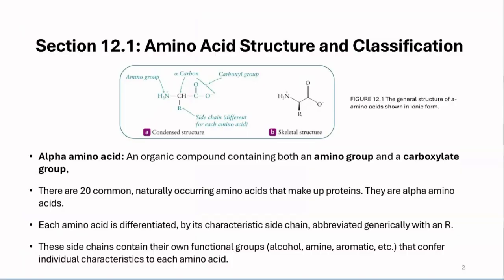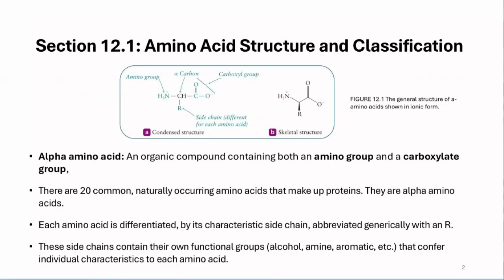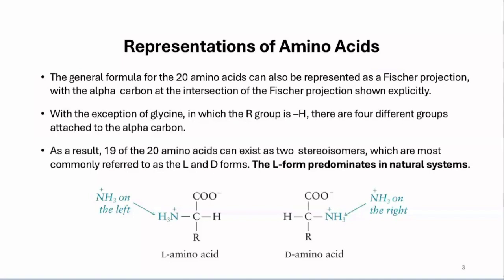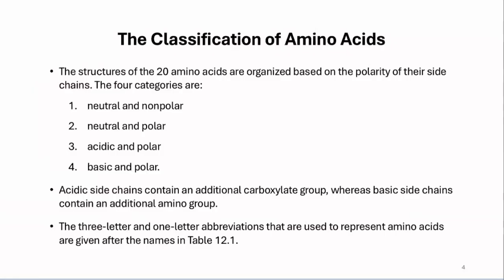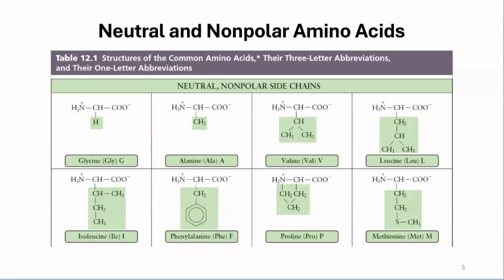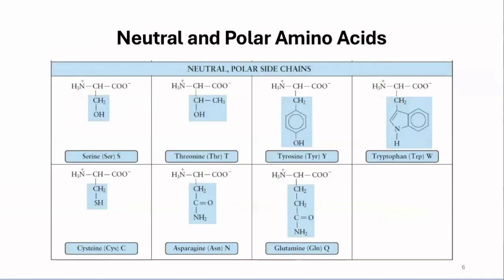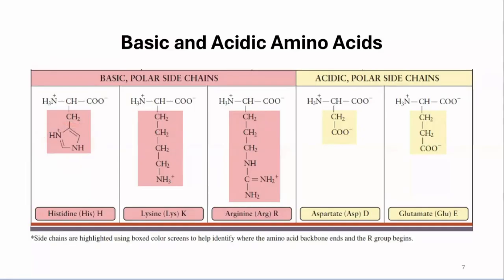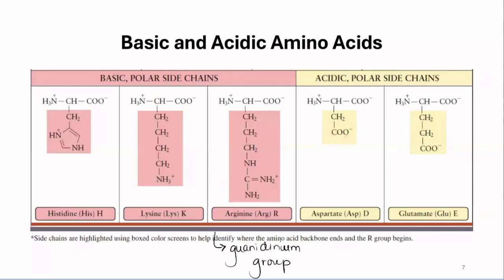General_Ochem_Biochem_CH12_V1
This video provides lecture material on Chapter 12: Amino Acids, Proteins, and Enzymes, designed for allied health and chemistry students. It explores the structure and classification of amino acids, peptide bond formation, and the four levels of protein organization. You’ll also learn about the diverse functions of proteins in the body, enzyme mechanisms, and factors that influence enzyme activity such as pH, temperature, and substrate concentration. The lecture concludes with an in-depth look at enzyme inhibition and regulation, including competitive and noncompetitive inhibitors, antibiotics, and feedback control.